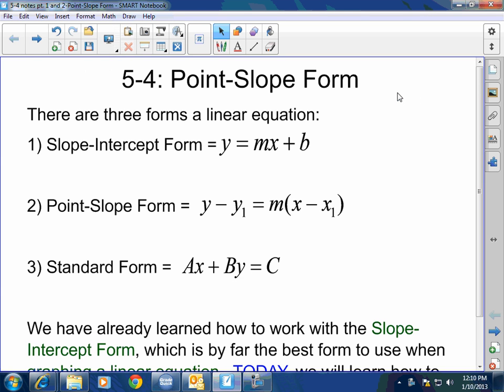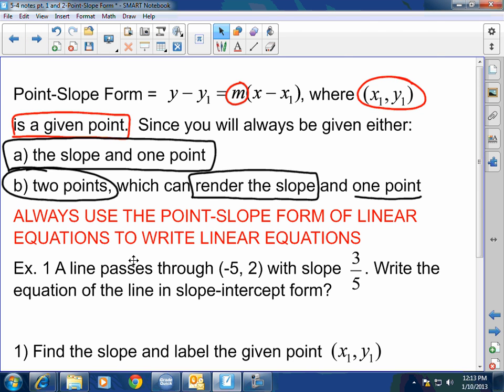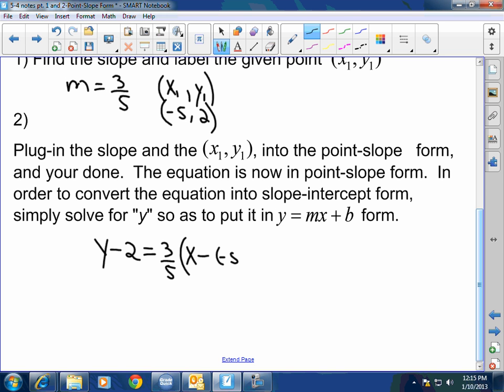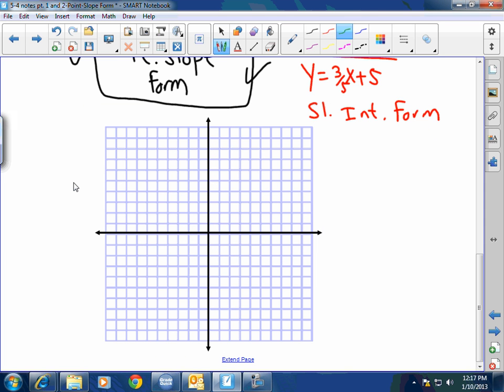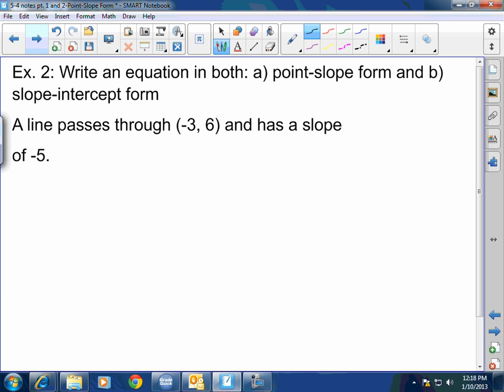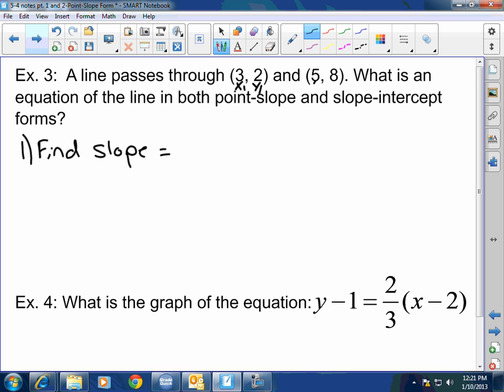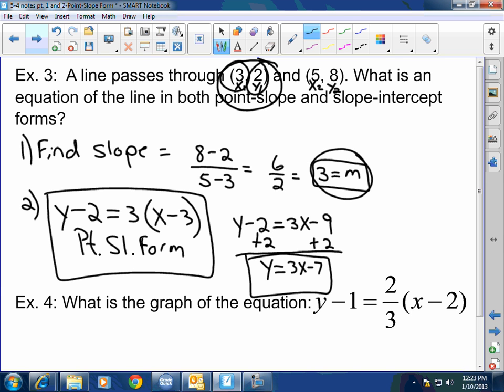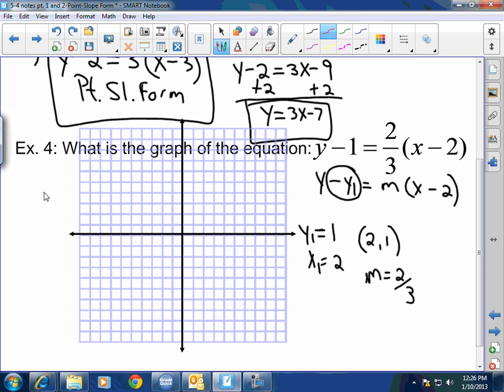Point Slope-Form of a Linear Equation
Learn how to use, work with and find the Point Slope-Form of a Linear Equation